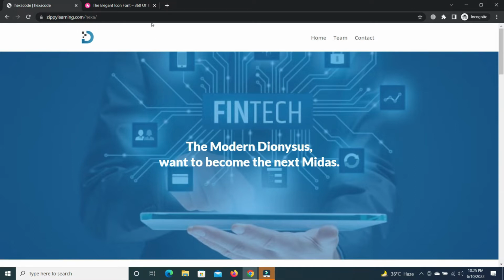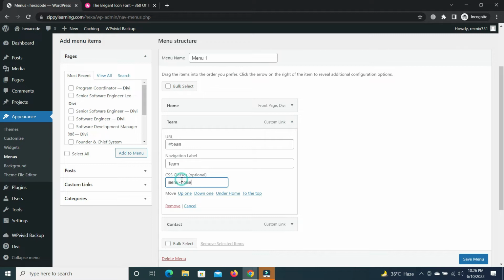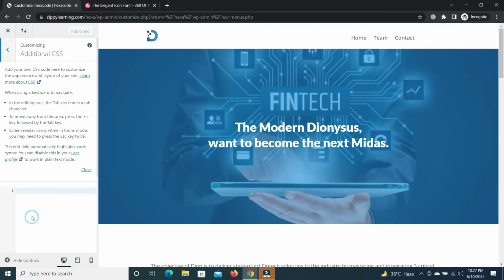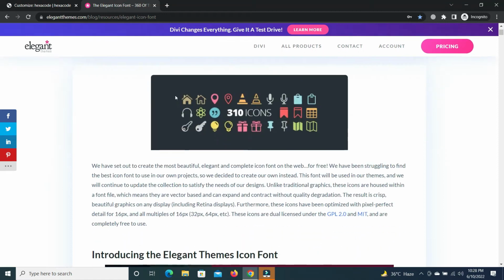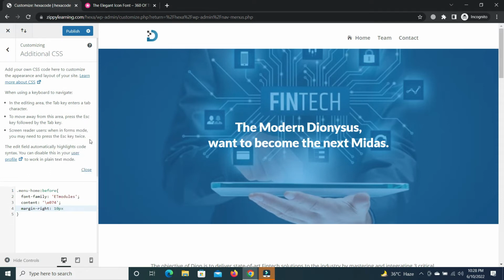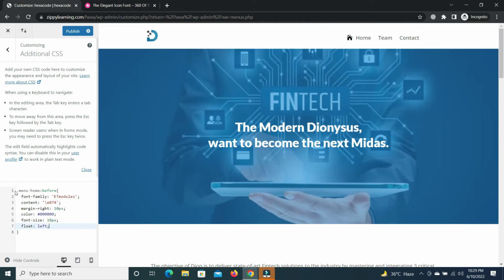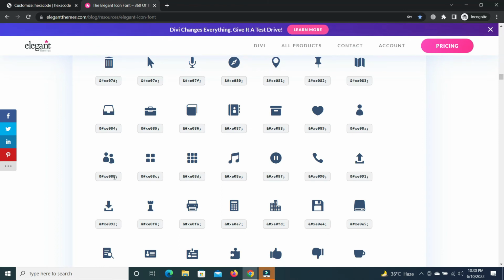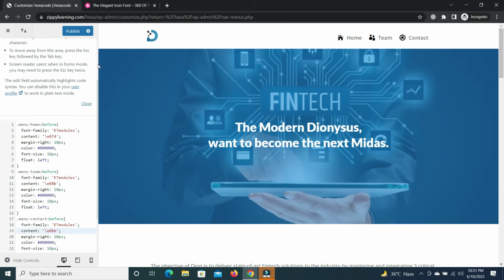How to Add Icons to your Divi Menu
In this lecture you will learn to add icons to the Divi menu without the use of any plugins. I will provide you the code snippets that you can use in your wordpress website to add icons using the divi theme.

Make sure to go to the screen options above the menu and check the CSS classed box and then add the class of every menu item. Then target these menu items in your theme customizer section then add the icon code, family, font size, width and margins as per you required. Then the menu icons will be there for you.

Here is the link for the blog post to add icons to your Divi menu.

Here is the link for the Icons or the code of icons means content used in the Divi menu icons.